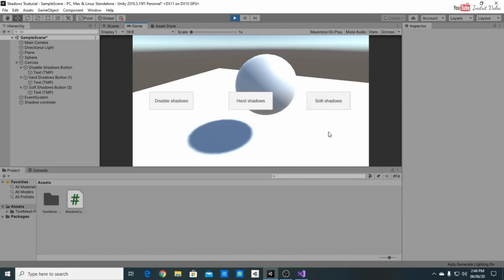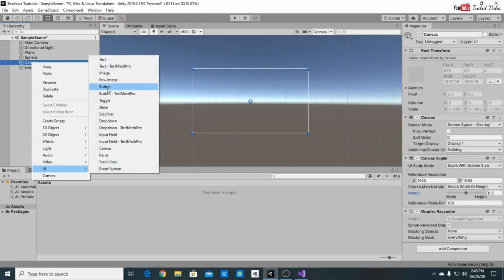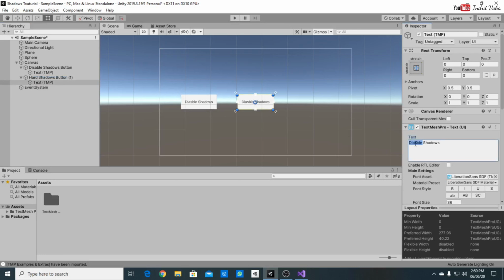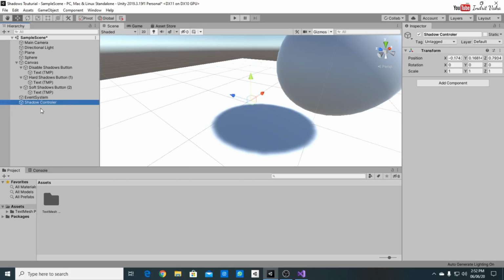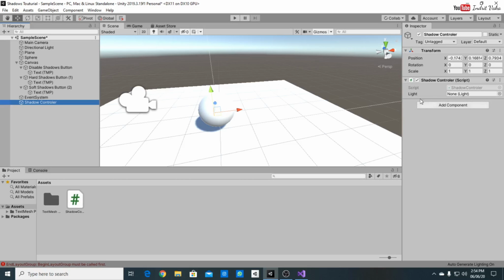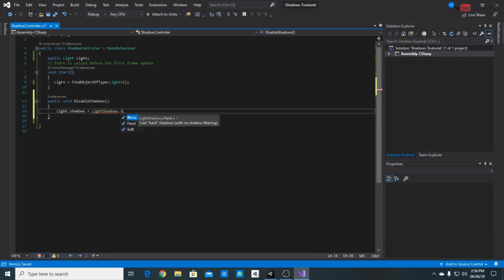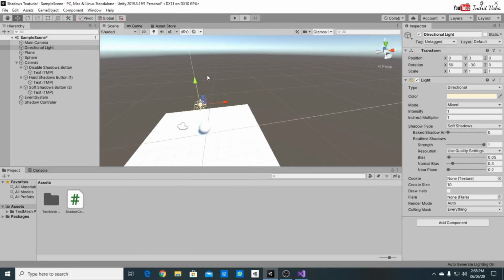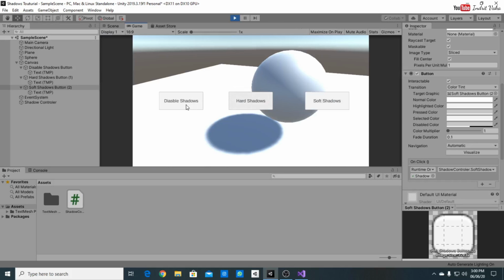How to Enable or disable shadows in unity by using C Sharp (beginners)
In this video, I will show you how to enable or disable shadows on unity by using c sharp (C#), no matter if you are using URP, HDRP, WRP, BRP, or SRP